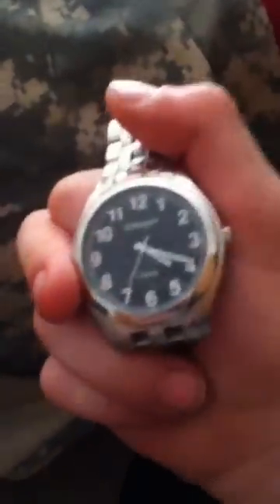Gas mask,digital combat jacket and knifes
A few things on gas mask,digital combat jacket and knifes